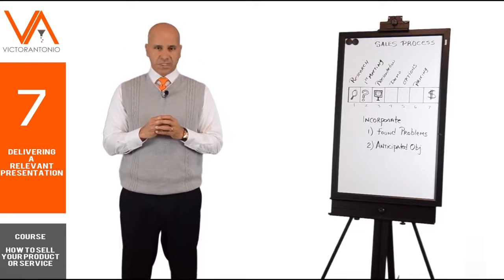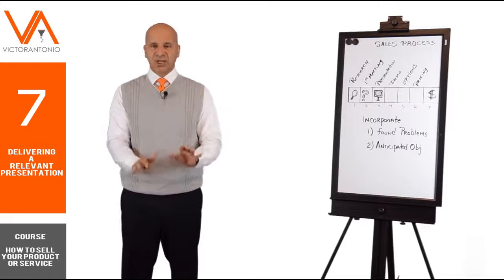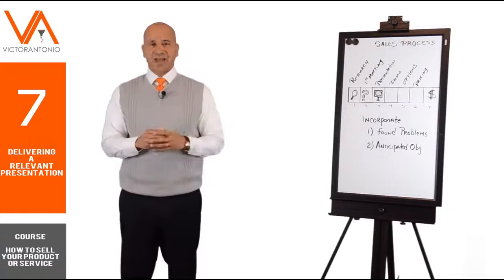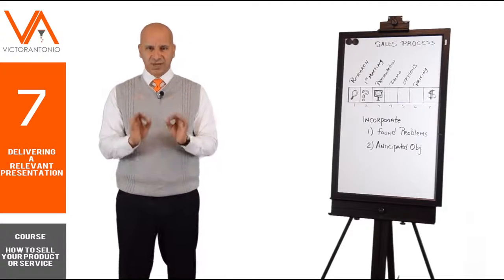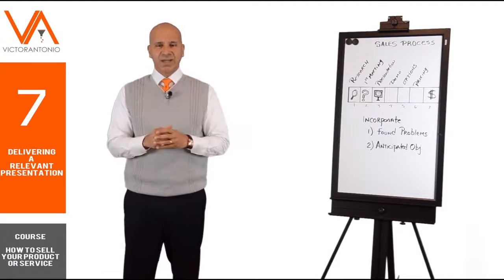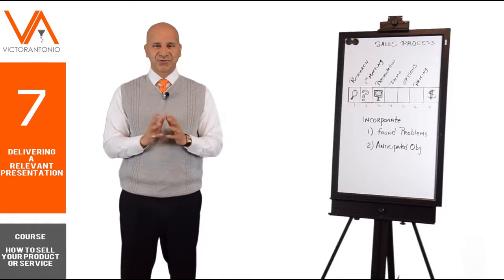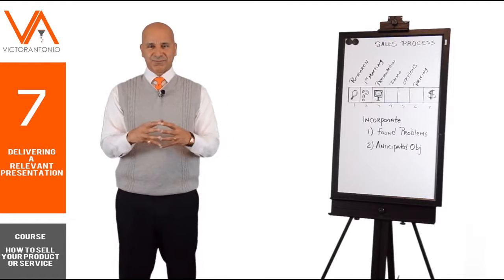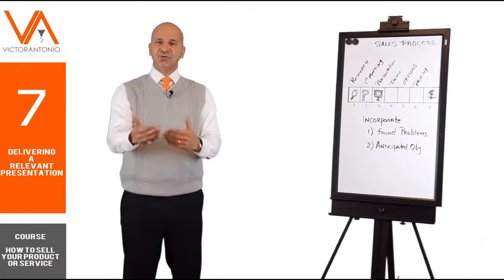SALES TRAINING COURSE - MODULE 7 : Delivering A Relevant Presentation